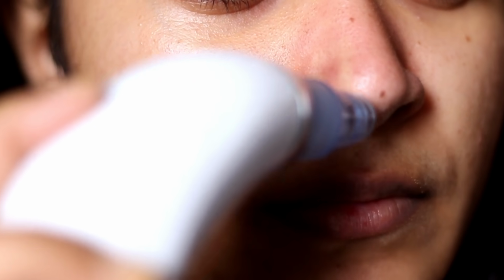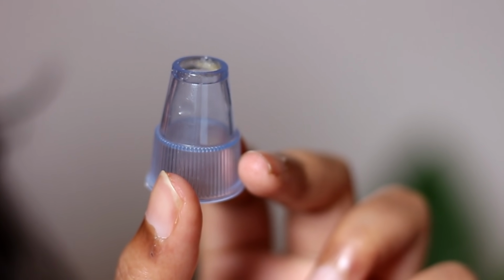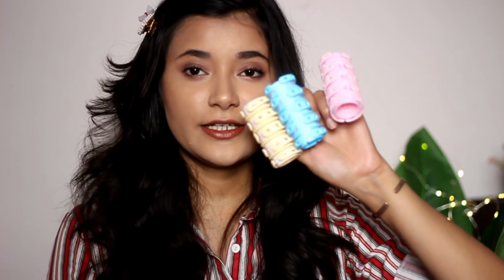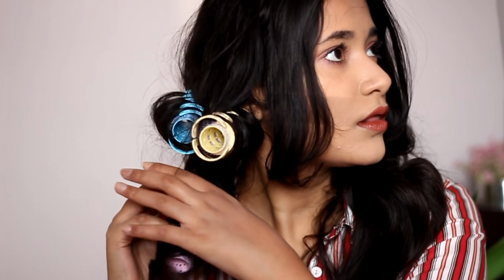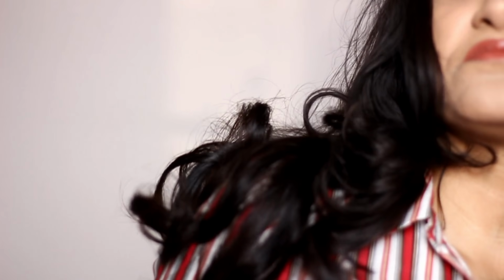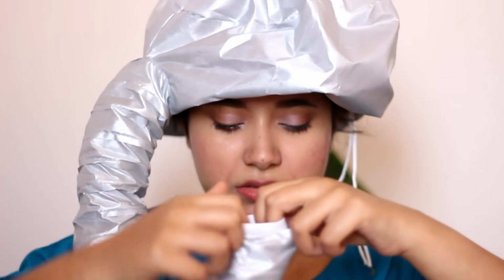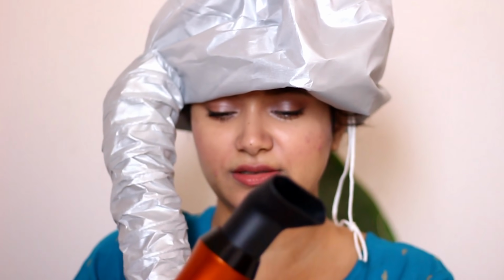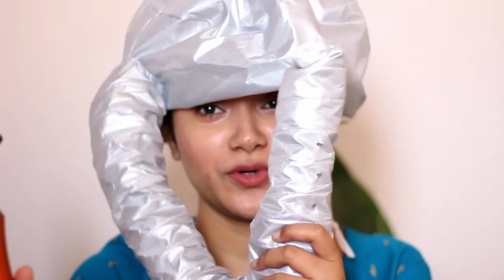Trying Weird /Interesting Beauty Products || Akriti Ranjan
Hey Guys! In today's video we are talking about weird and interesting beauty products.

Hope you enjoyed. Let's chat on Instagram.

Copyright:- Everything in this video was created by me (Akriti Ranjan) unless otherwise stated.Kindly do not use anything from this video(photos or other content )without permission